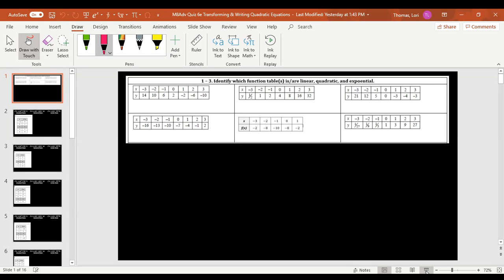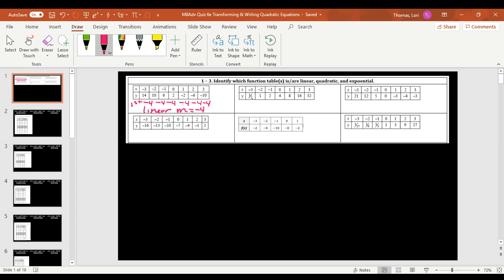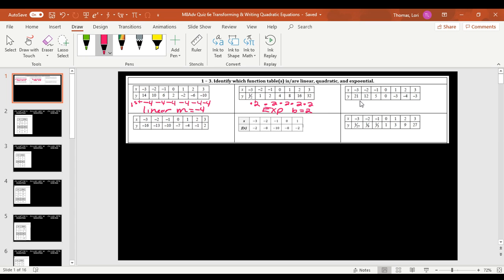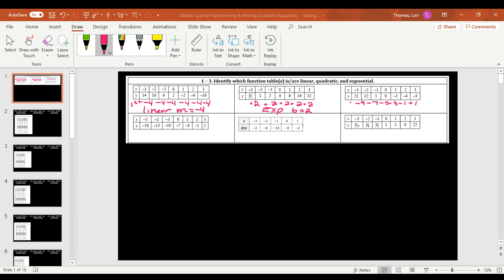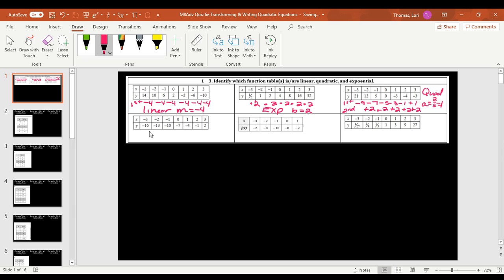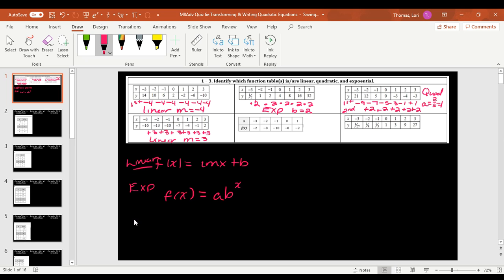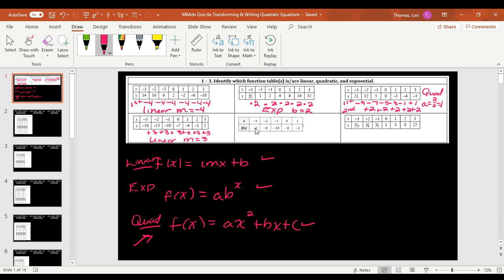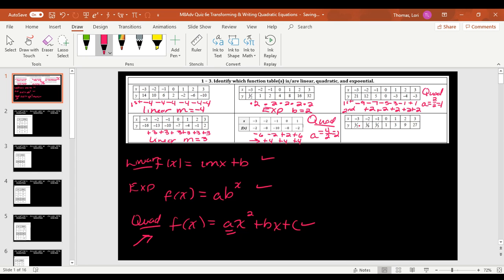M8Adv KEY Quiz 6e #'s 1-3